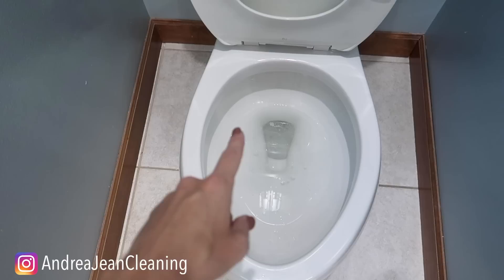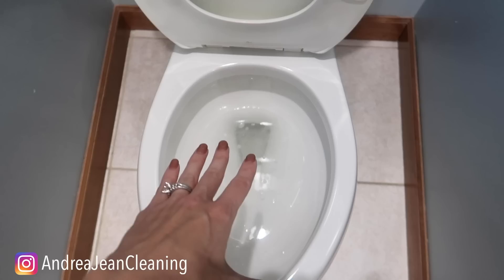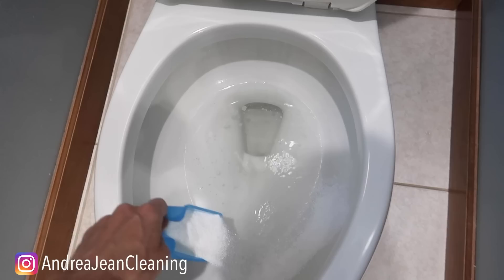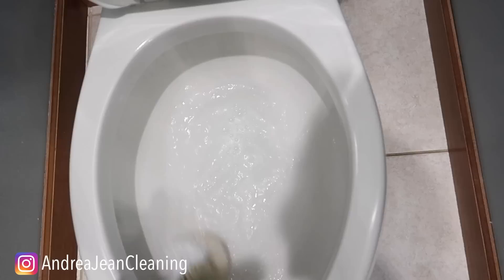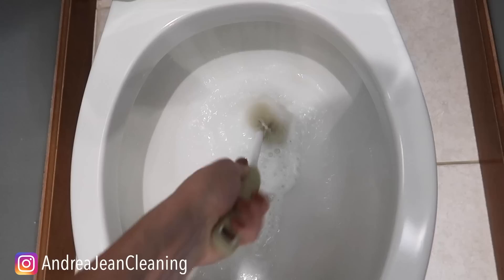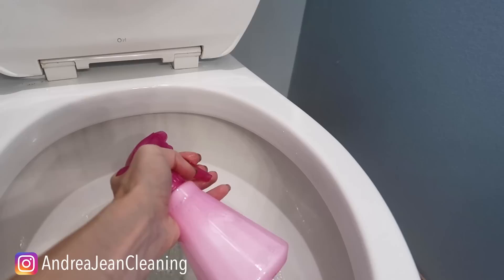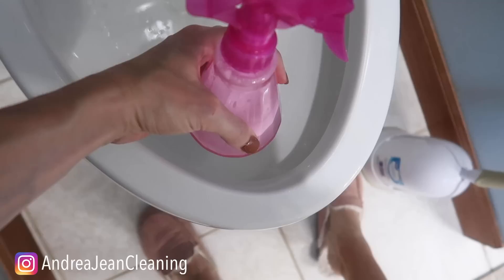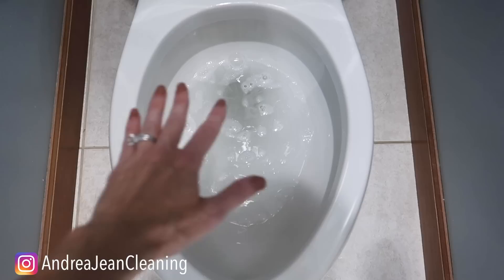Dump WASHING POWDER into your Toilet and WATCH WHAT HAPPENS!! | Andrea Jean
This cleaning hack video is for YOU if you are interested in: how to easily remove hard water and rust stains from a toilet or any porcelain and the best toilet cleaner in the world! Nope...it's not vinegar, baking soda, dish soap, a dishwasher tablet or WD40. This is a great way to clean your toilet bowl safely with less toxic chemicals and remove those stains. If you are into lazy toilet cleaning to remove mineral buildup (lime or calcium), then this video is for you!